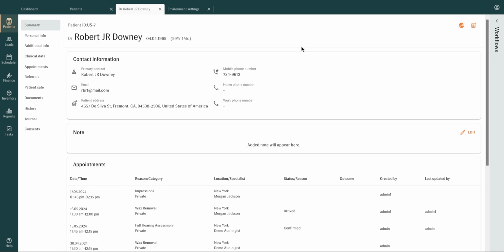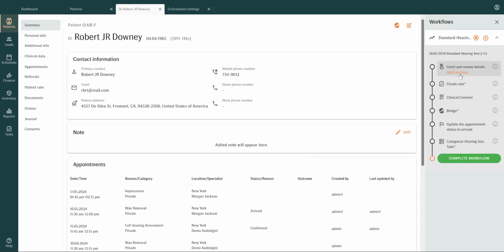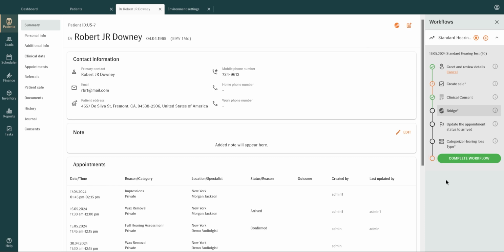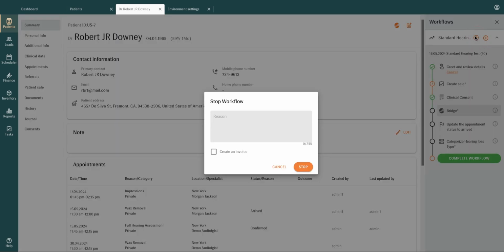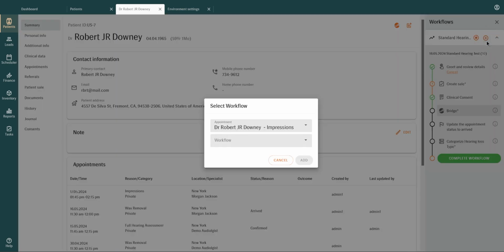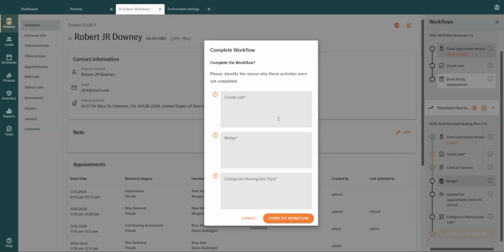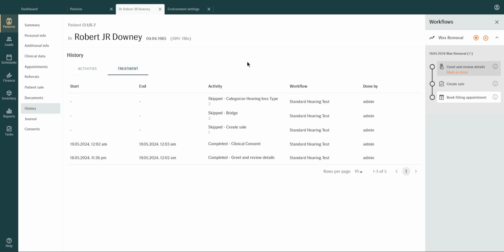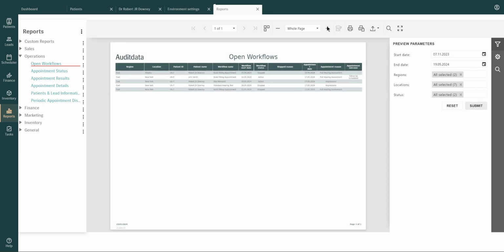How to Use Guided Workflows to Improve Patient Care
In this video you'll learn all about Guided Workflows in Manage and how to use them.